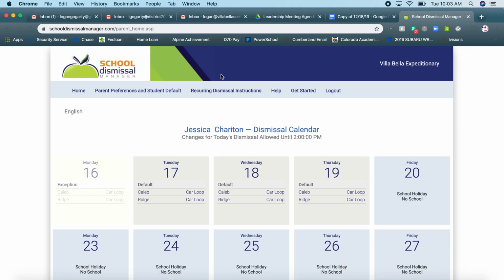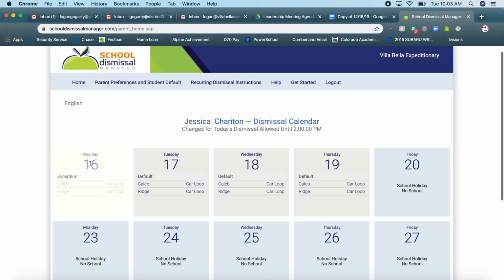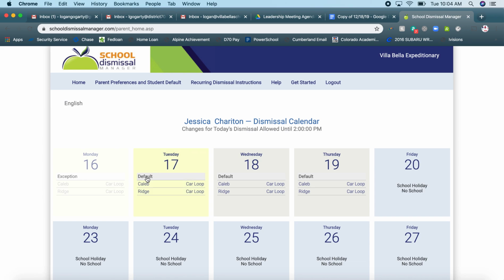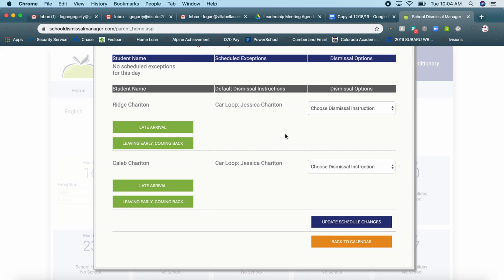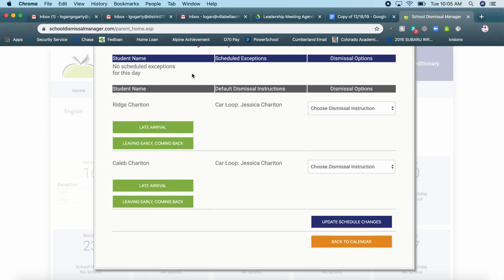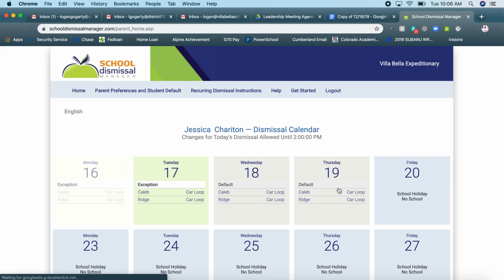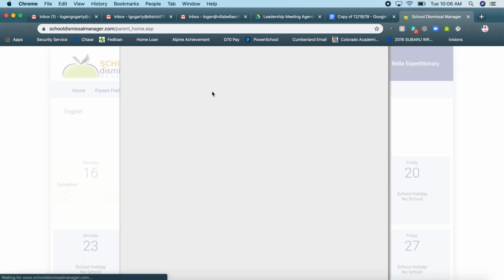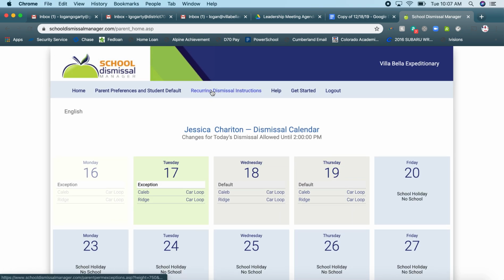School Dismissal Manager Simplified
How to use SDM simply put.